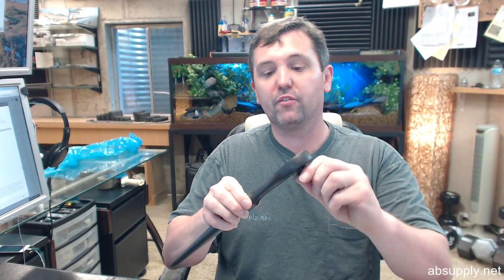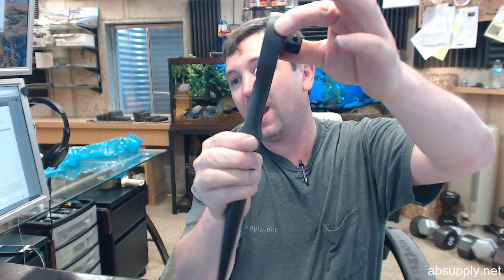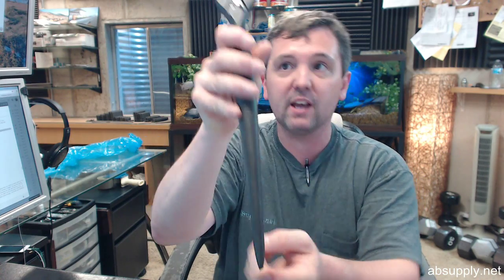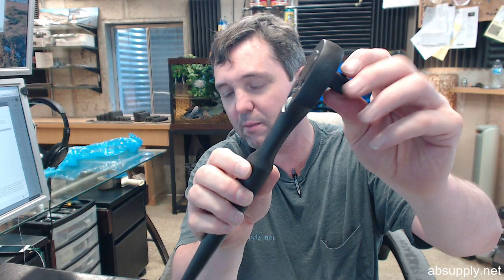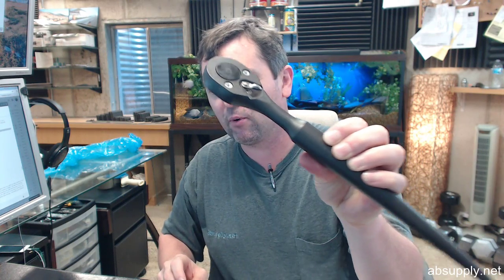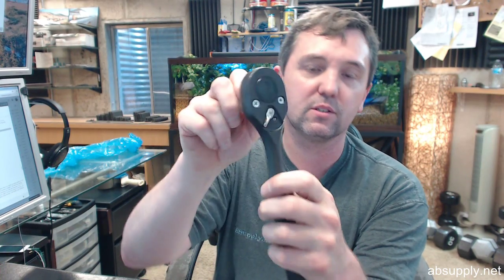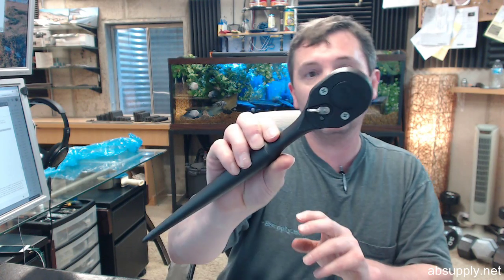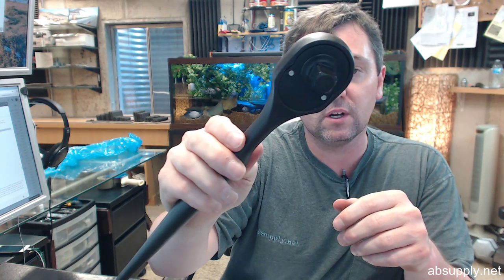Proto 577 5449 14BL